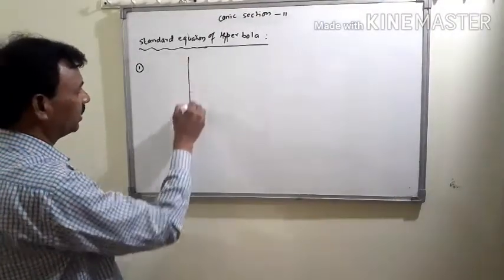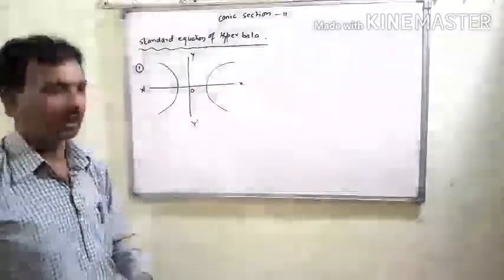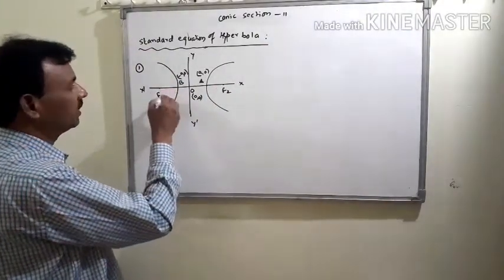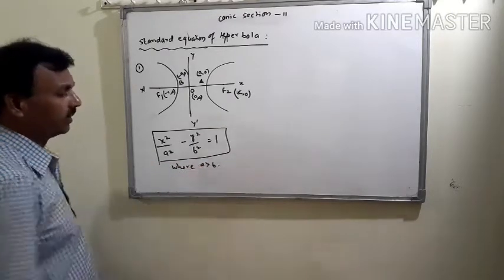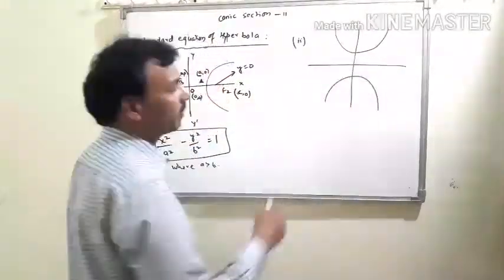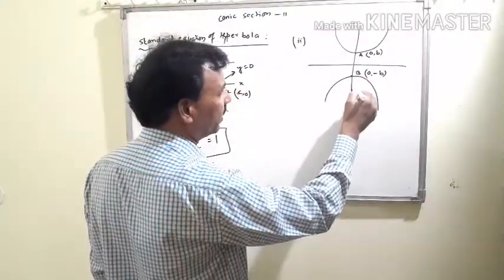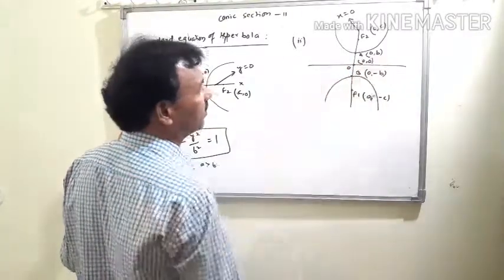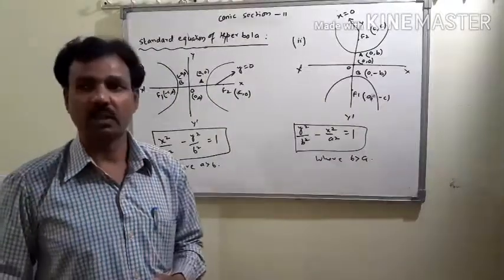CLASS XI MATHS NCERT: STANDARD EQUATIONS OF HYPERBOLA: CONIC SECTIONS